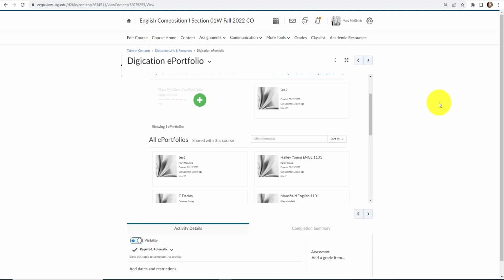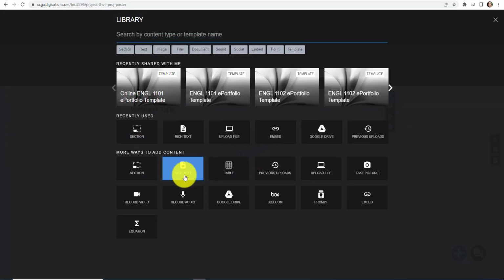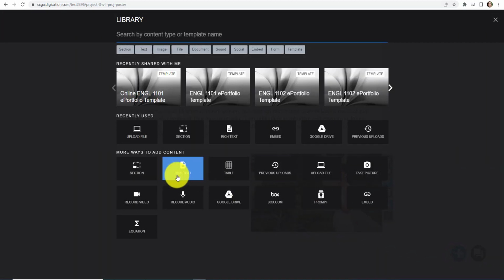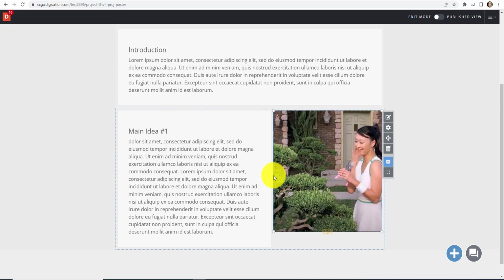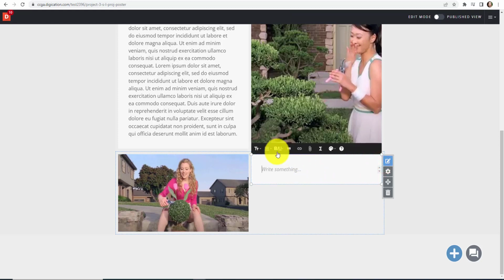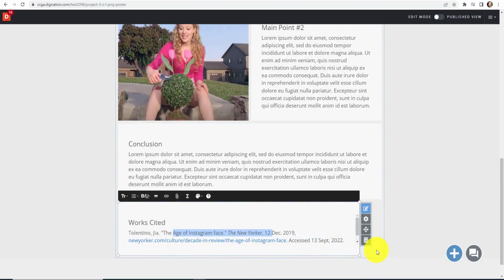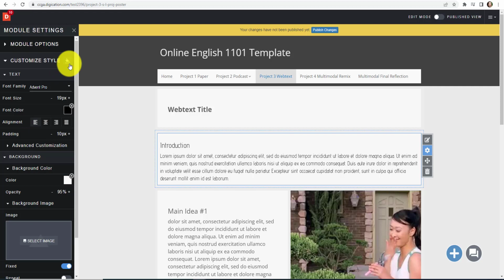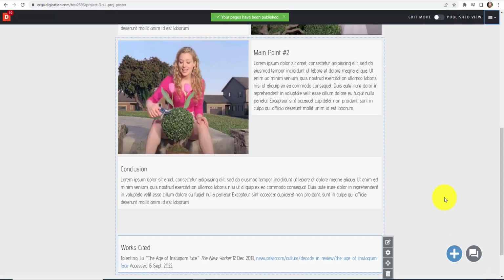Setting up a Webtext in Digication